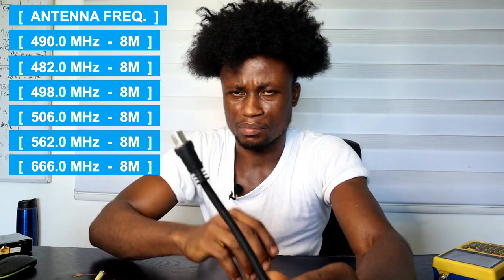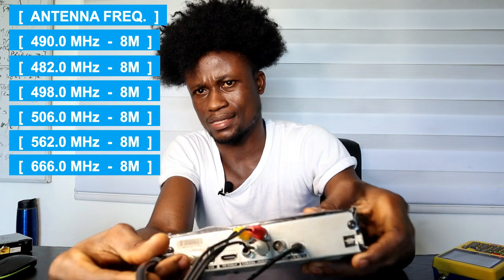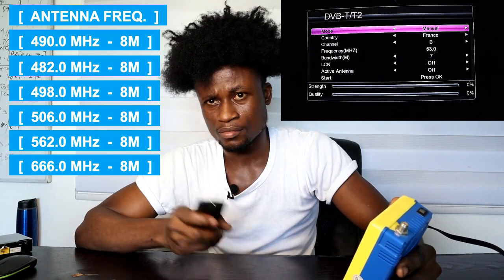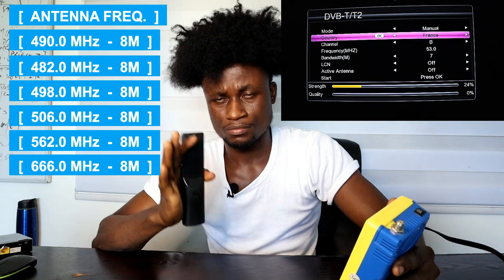How To Install Digital & Antenna Channels On Master s1000 HD Combo Decoder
To install digital and antenna channels on a Master s1000 HD Combo Decoder, you can follow these general steps:

Ensure you have the necessary equipment: Check if you have the Master s1000 HD Combo Decoder, an antenna suitable for digital reception, and a coaxial cable.

Connect the antenna: Attach one end of the coaxial cable to the RF IN or ANT IN port on the back of the decoder. Connect the other end of the cable to the output port of the antenna.

Configure the decoder: Connect the decoder to your TV using an HDMI or AV cable, depending on your TV's available input ports. Make sure the cables are securely connected.

Power on the decoder and TV: Plug in the power cables of both the decoder and the TV, and turn them on.

Access the installation menu: On the Master s1000 HD Combo Decoder's remote control, press the Menu button to access the main menu.

Navigate to the Installation or Setup option: Use the arrow keys on the remote control to navigate through the menu options. Look for an option related to installation or setup, which may be labeled as "Installation," "Channel Setup," or something similar.

Select the source and scan for channels: In the installation or setup menu, select the source as "Antenna" or "Terrestrial." Then choose the option to scan for channels. The decoder will start scanning for available channels.

Save the channels: Once the scan is complete, the decoder will display a list of found channels. Select the option to save or store the channels.

Test the channels: Tune into different channels to ensure they are working properly. You may need to enter the channel numbers manually or use the channel up/down buttons on the remote control.

Please note that the exact menu options and navigation may vary slightly depending on the firmware version and user interface of your specific Master s1000 HD Combo Decoder. It's recommended to consult the user manual that came with your decoder for detailed instructions tailored to your device.

Additionally, make sure your antenna is correctly positioned and oriented towards the broadcasting towers in your area for optimal signal reception.

Installing digital and antenna channels can vary depending on the specific equipment and location. However, I can provide you with a general guide on how to install digital and antenna channels. Here are the steps:

Check your TV and equipment: Ensure that your TV has a built-in digital tuner or a digital converter box. Most modern TVs have built-in digital tuners, but older analog TVs will require a digital converter box to receive digital signals.

Choose an antenna: Select an appropriate antenna based on your location and the distance to the broadcasting towers. You can opt for an indoor antenna if you live near the broadcasting towers, or an outdoor antenna for better reception in areas farther away. Make sure the antenna is designed for digital reception (UHF and VHF) and provides sufficient range.

Determine your location: Find out the direction and distance of the broadcasting towers in your area. You can use websites like AntennaWeb.org or TV Fool to input your address and get a list of nearby towers along with their direction and distance.

Install the antenna: If you have an indoor antenna, place it near a window or in a location that provides the best signal reception. For outdoor antennas, mount it on a rooftop or attic, preferably in the direction of the broadcasting towers. Follow the manufacturer's instructions for installation.

Connect the antenna: Use a coaxial cable to connect the antenna to your TV or digital converter box. Attach one end of the cable to the antenna's output port and the other end to the input port on your TV or digital converter box.

Scan for channels: Turn on your TV and go to the menu or settings. Look for an option to scan for channels or set up the antenna. Choose the option to scan for channels and select the appropriate antenna (air, broadcast, or antenna). The TV will then search for available digital channels in your area.

Complete the channel setup: Once the scan is complete, your TV or digital converter box will display a list of available channels. Save the channels found during the scan and exit the menu or settings.

LINKS